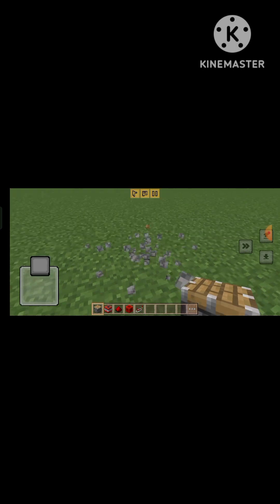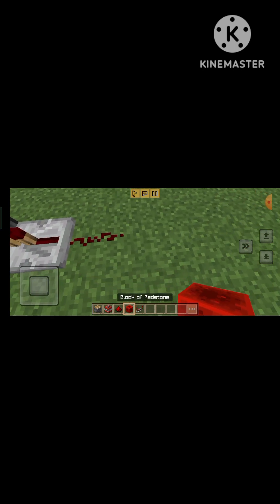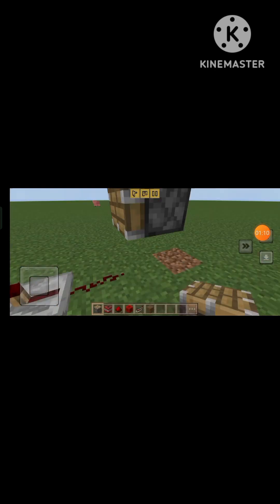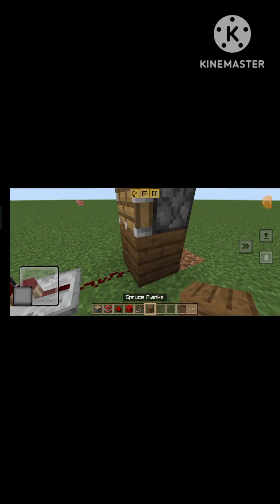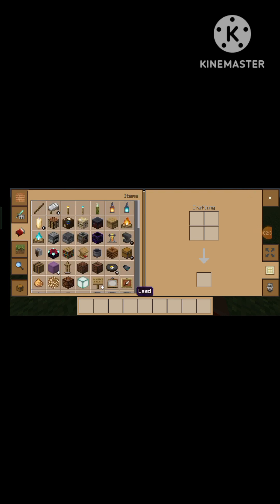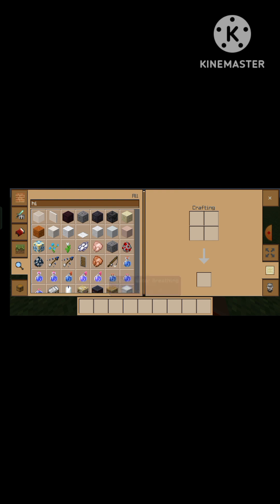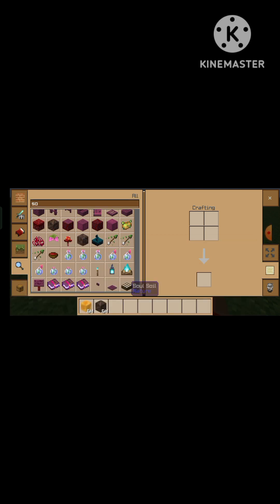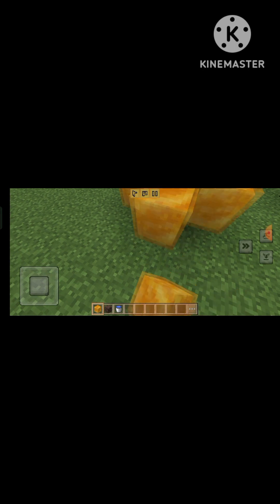3 Minecraft mit game play video